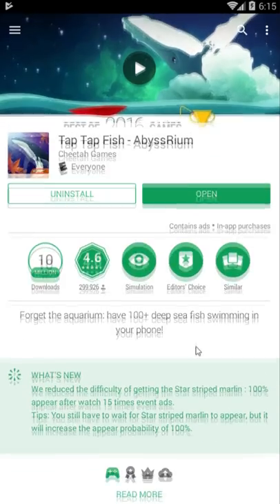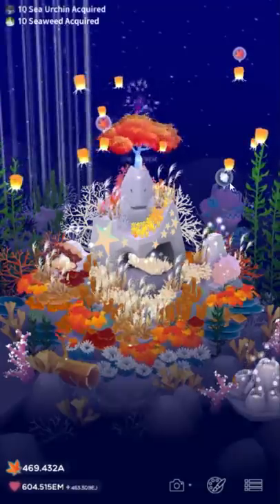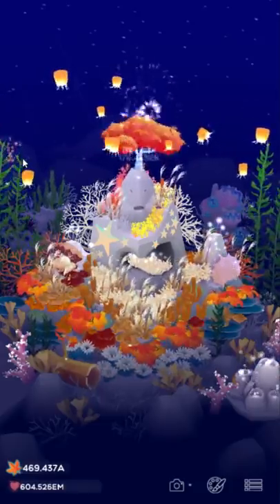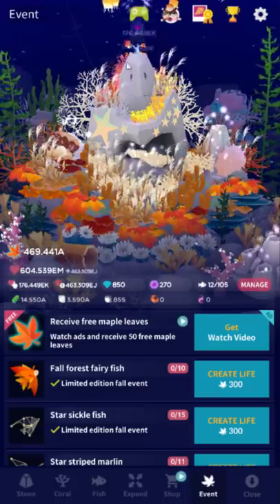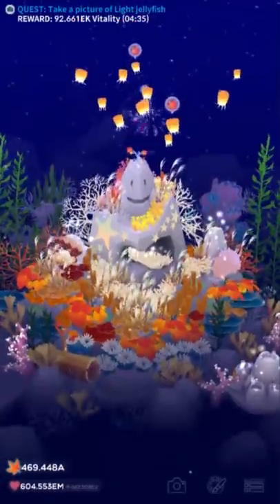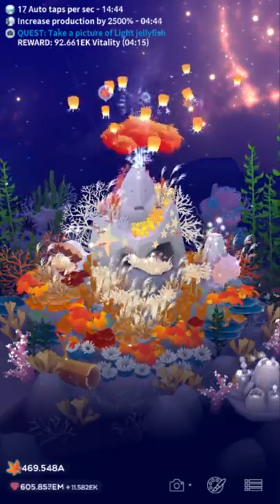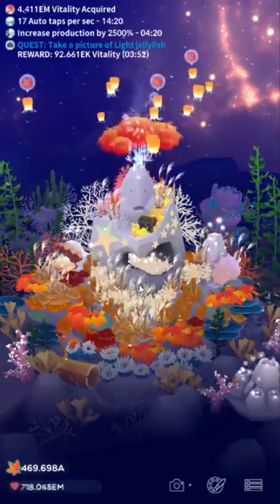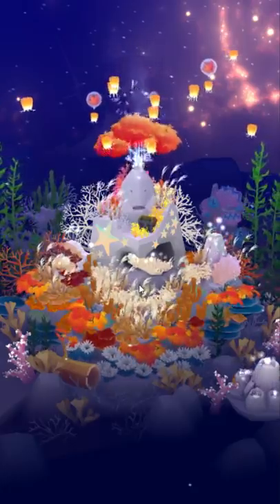Tap Tap Fish - AbyssRium: Star Striped Marlin is guaranteed now! (App Updated)